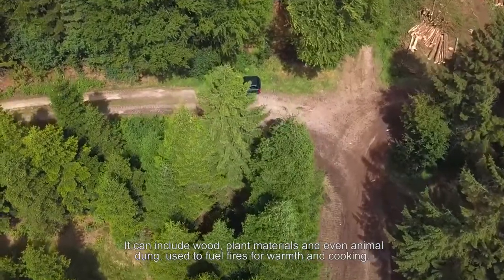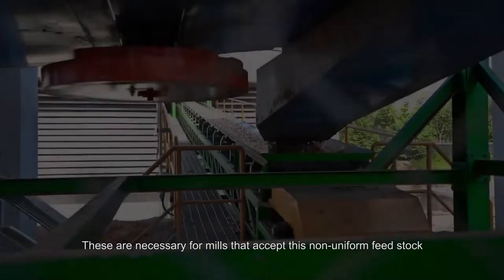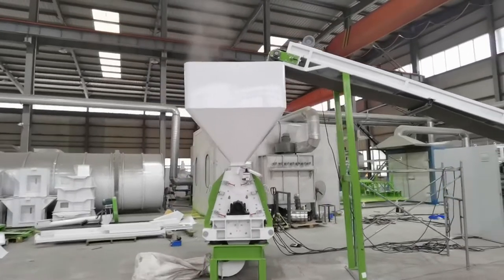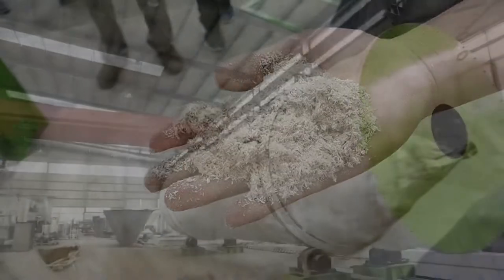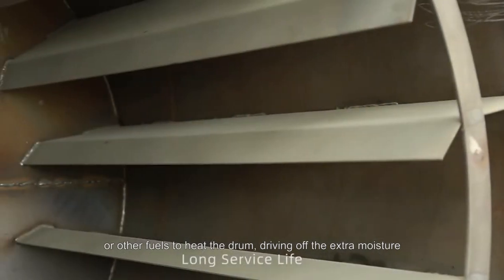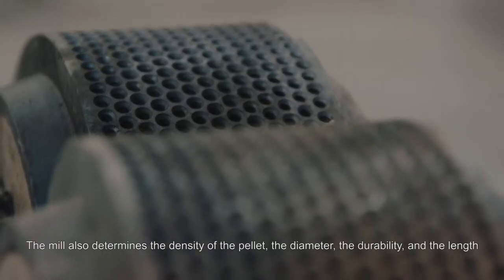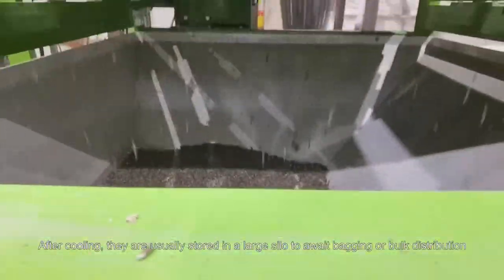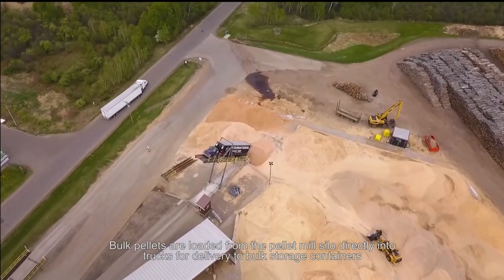How to make biomass pellets - How to make wood sawdust pellets by wood biomass pellet mill?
How to make biomass pellets? If you are interested in wood biomass pellets and want to enter the pellet production industry, build your own wood biomass pellets factory.

tel/whatsapp/wechat:  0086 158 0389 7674 / 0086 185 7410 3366